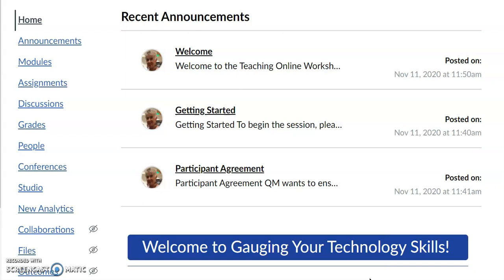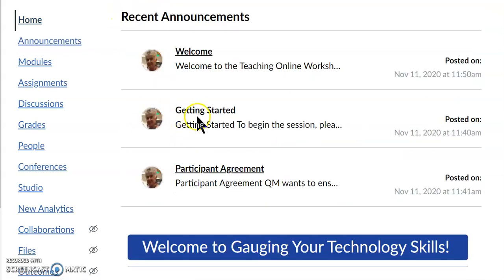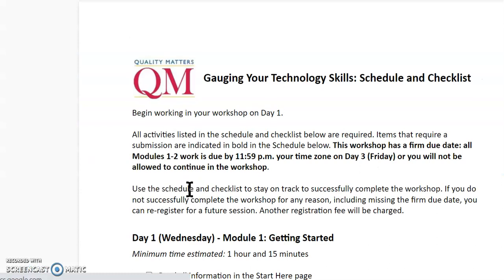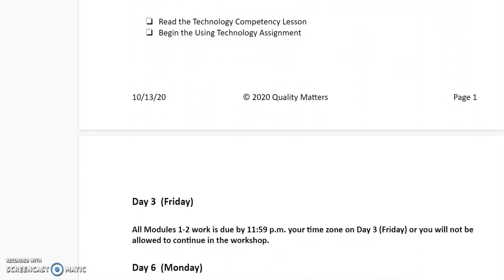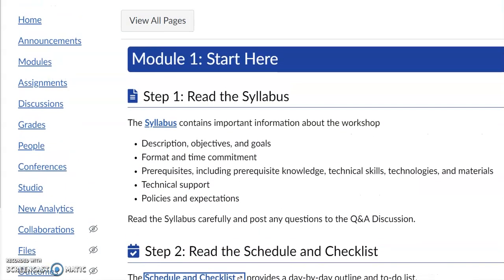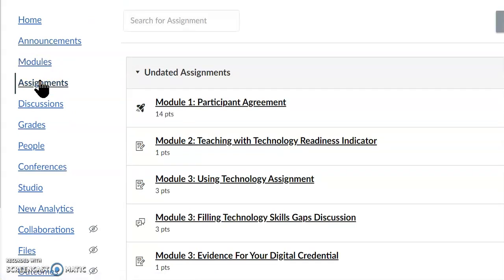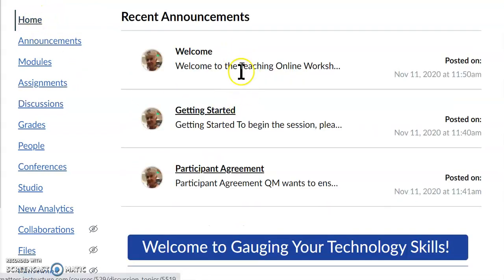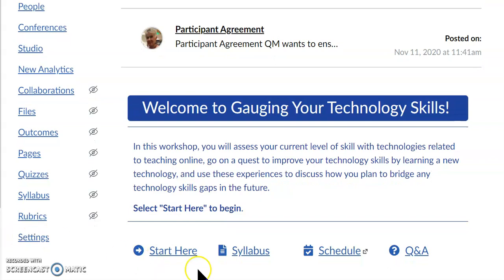What the workshop looks like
Introduction to your QM course